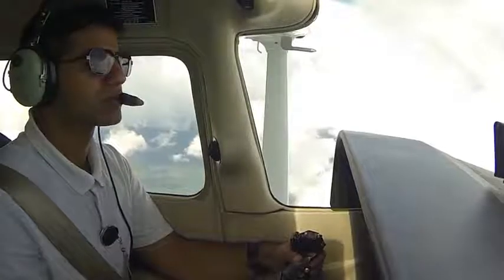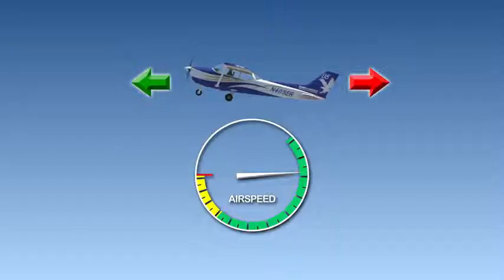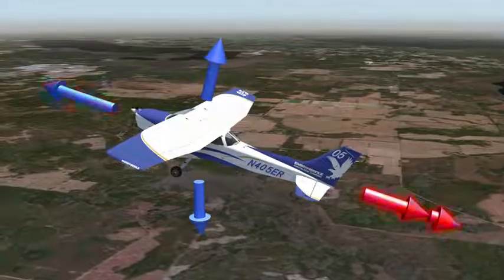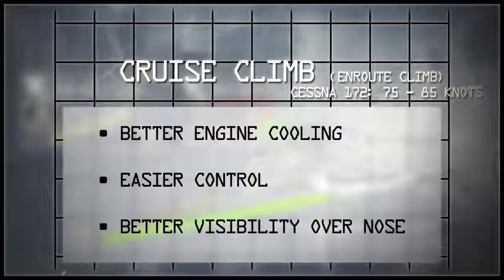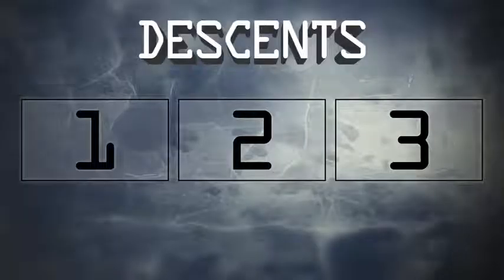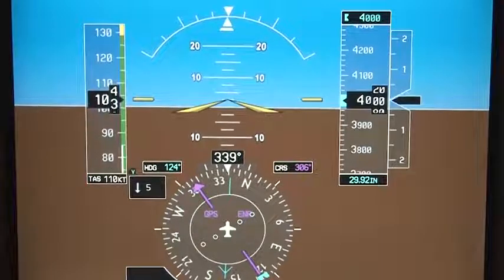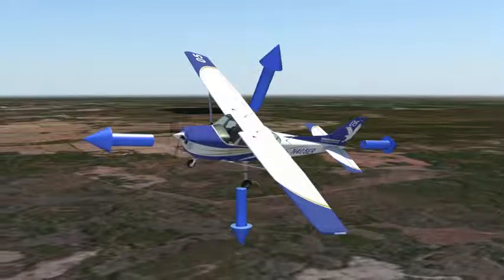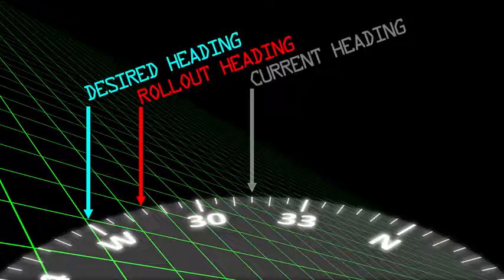13 September 2022(3)